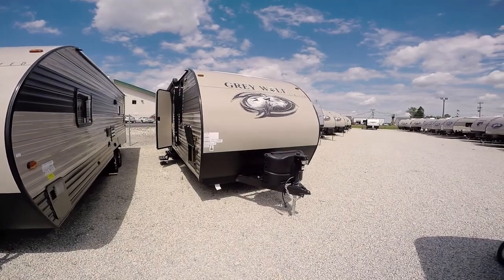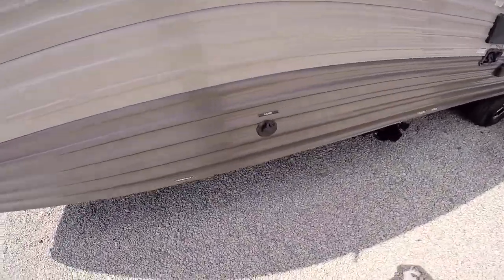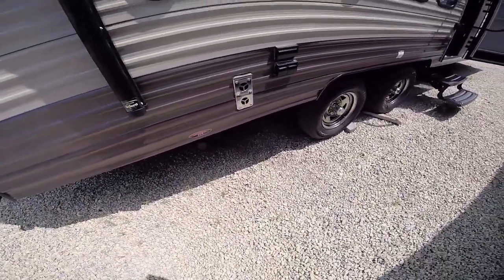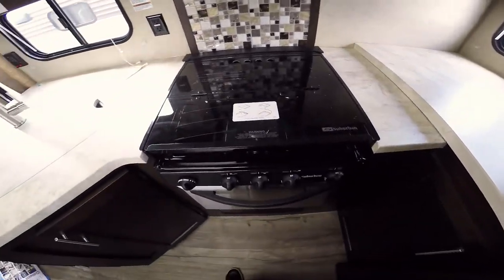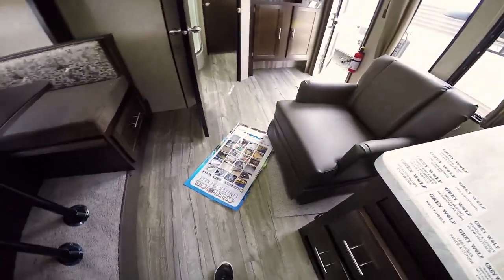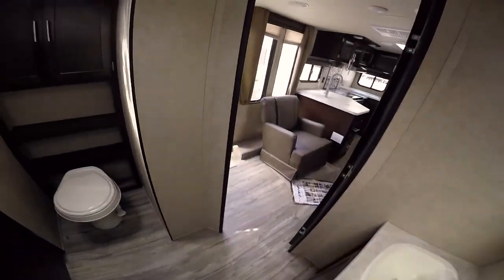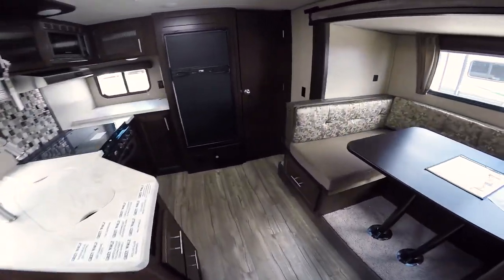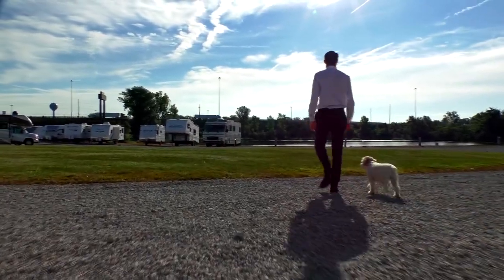2018 Forest River Grey Wolf 24RK Walk-thru | 9046